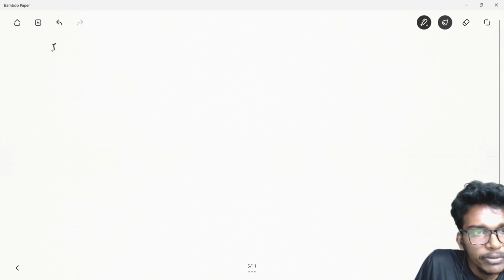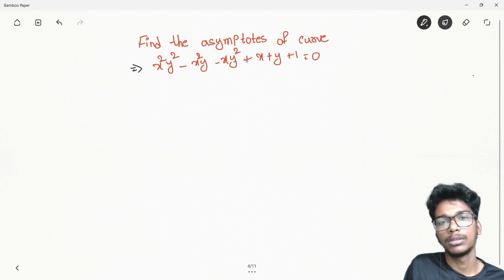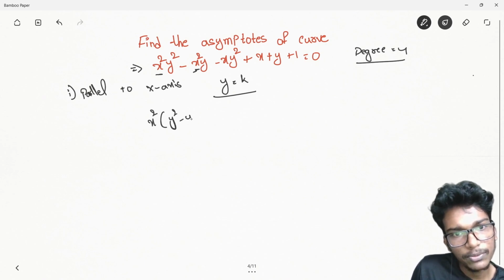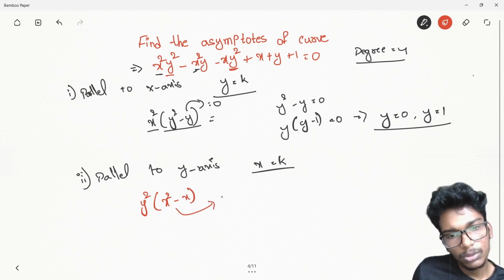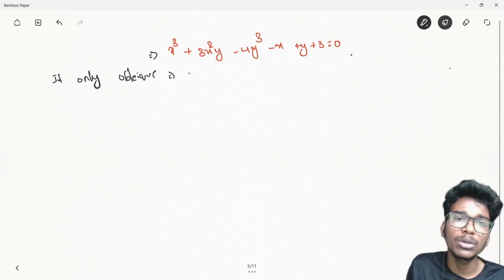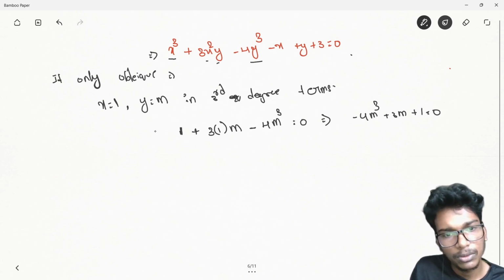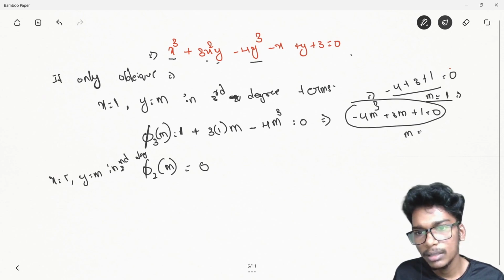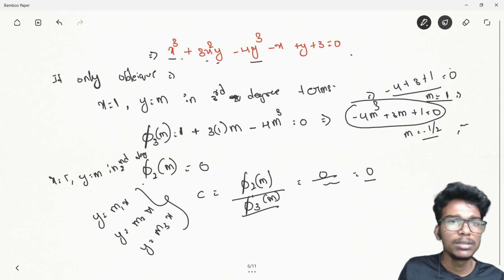Asymptotes of cartesian curve problem | Higher Engineering mathematics | One night batting | M1